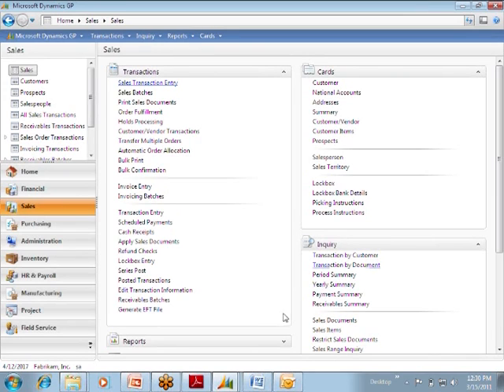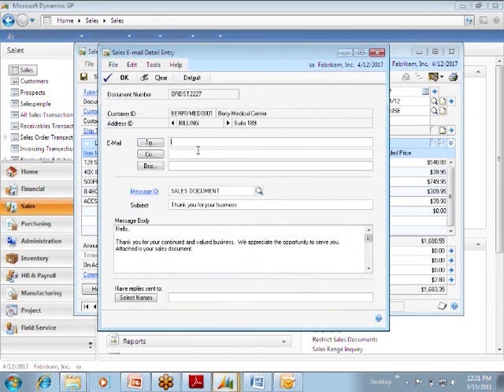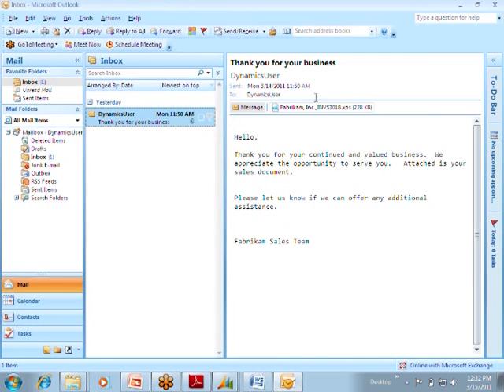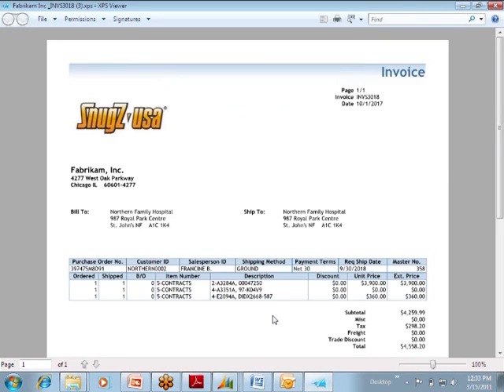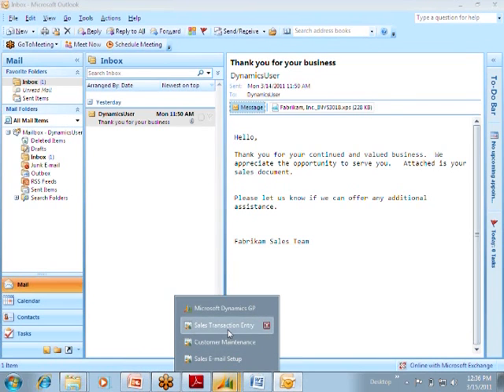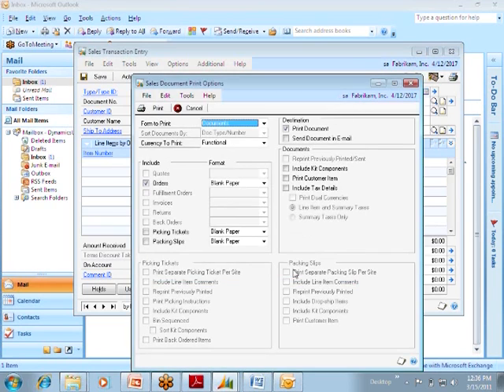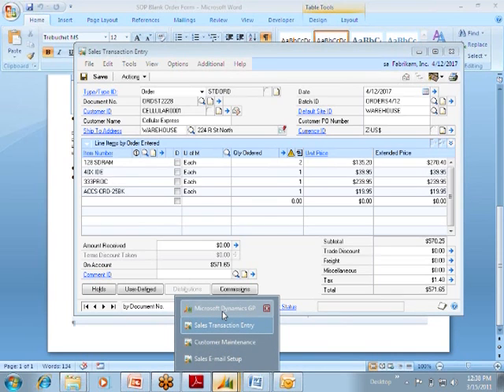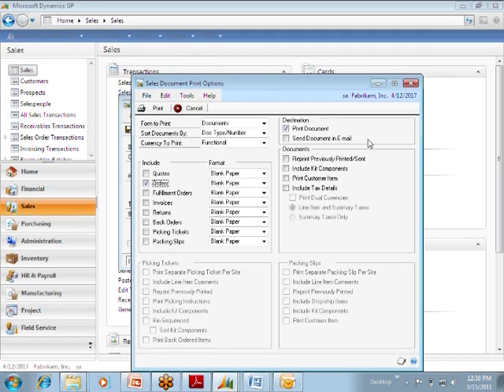Microsoft Dynamics GP 2010 - Using Word Templates (Part 5)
The final part of the Lunch 'n Learn covering using custom templates built in Microsoft Word with Microsoft Dynamics GP 2010. For more information on our training offerings please